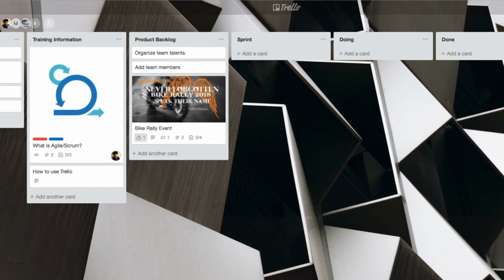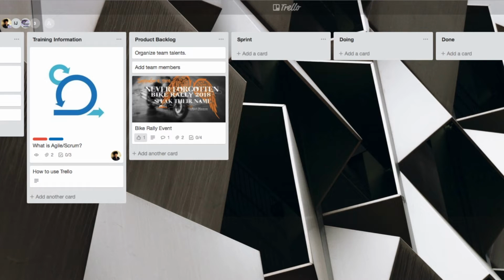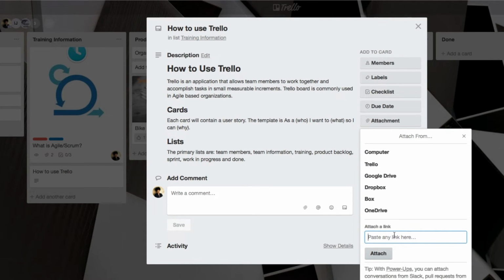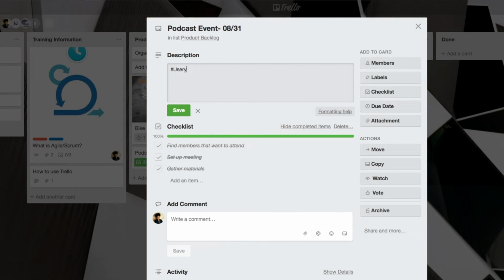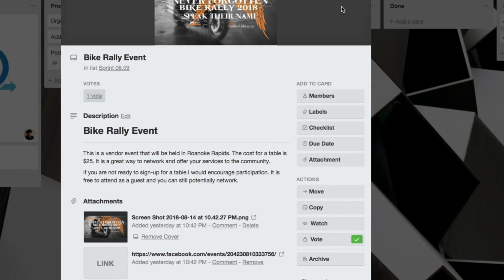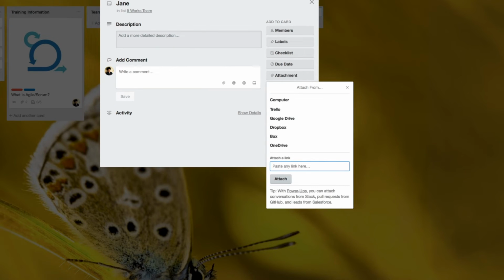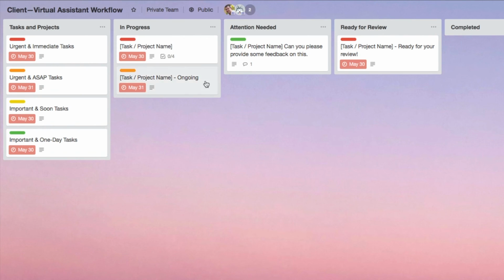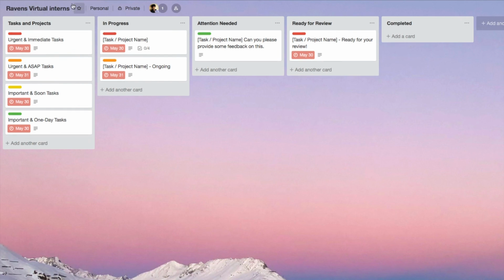What is Trello Board?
Trello is an excellent app for graphic designers to organize your projects or collaborate with team members.